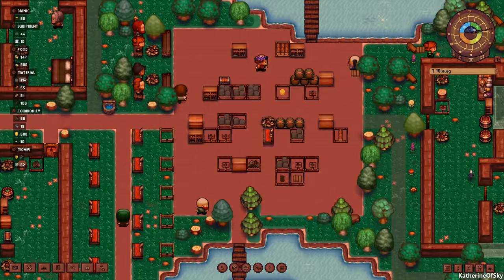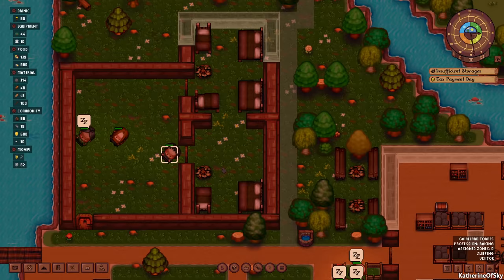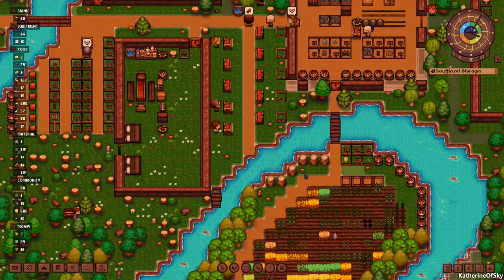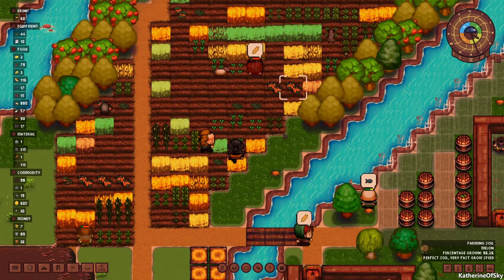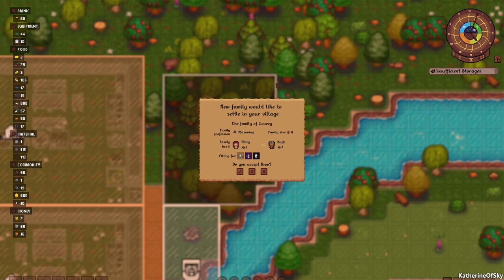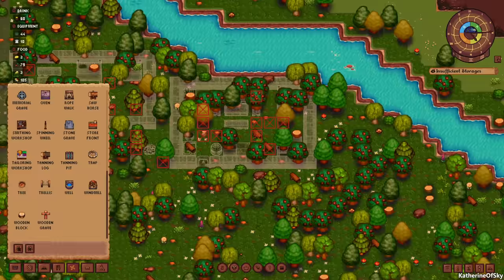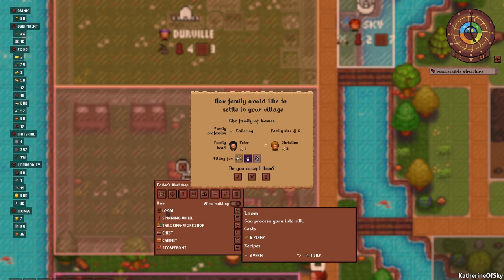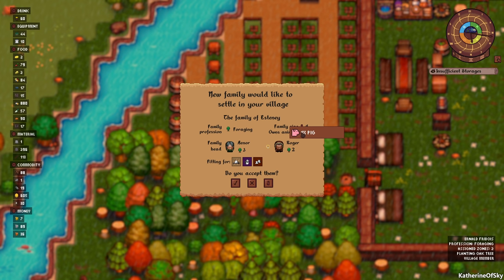Lords & Villeins - THE SHADE, THE SCANDAL! - Update 1! City Builder/Economic Sim, Let's Play, Ep 3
Lords & Villeins is one of the most unusual survival, city building games I've ever played!

A huge thank you to 1C Entertainment for providing me with a game key!

Early Access Release Date: 30 September 2021

About Lords & Villeins:
Grow dynasties of medieval families and see them evolve and interact as you build their homes, farms and workshops and assign them different tasks, duties and taxes.

Lords and Villeins is a new lighthearted city-building strategy simulation of medieval society where you shape the dynasty of the ruling family. In this game, you don't manage the daily life of every villager; instead, you deal with whole families and their descendants.

Players manage peasant and noble families, expand production chain, work with the church, train an army for the king and influence the daily lives of villagers while making important decisions and engaging with the fantasy of being a ruler.

At the heart of its design is an emotional journey - seeing your villagers grow, evolve, create relationships, go through struggles and challenges to shape their lives and stories in interesting ways.

- 70+ objects at your disposal to build, decorate and improve your settlement

- Nearly 20 different zones and professions that can be performed by the villagers for the player to manage

- 90+ resources to be used in a fully functional production chain

- Unique family-management perspective where the player negotiates with groups of villagers through the head of their family

- Fully simulated procedurally generated environment with a complex AI that can create relationships and develop character traits

- Various domesticated animals your villagers can tame, feed and take care of.

- An immersive world where you are a part of the bigger picture. Collect taxes from your villagers to secure reserves, maintain balance and make your duties to pay the royal tax imposed on your land.

- Visually distinct seasons with soundtrack deigned around seasonal themes, in future updates also expanded with simulations of weather conditions, temperatures and soil quality.